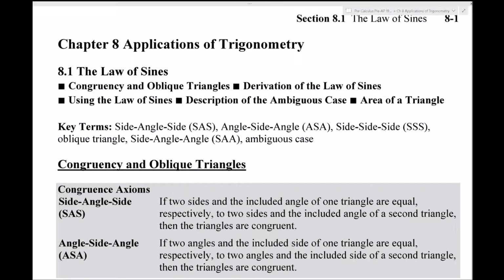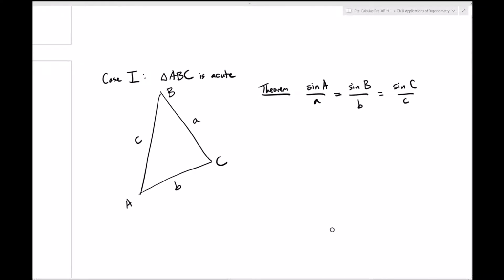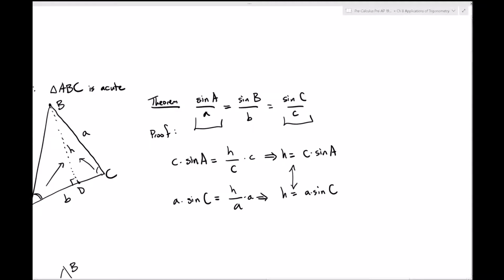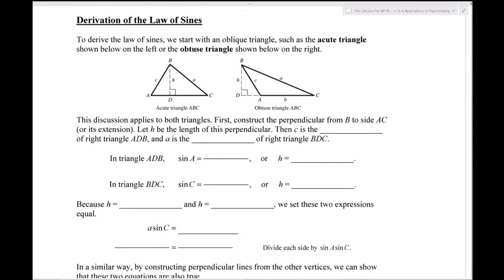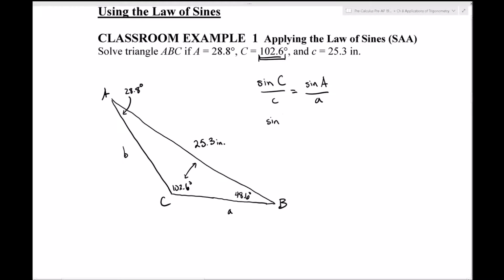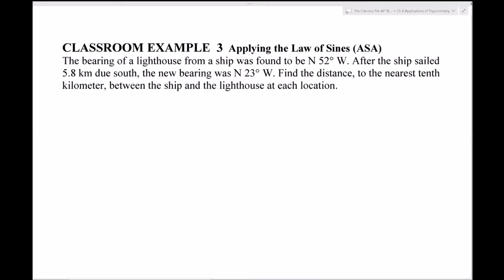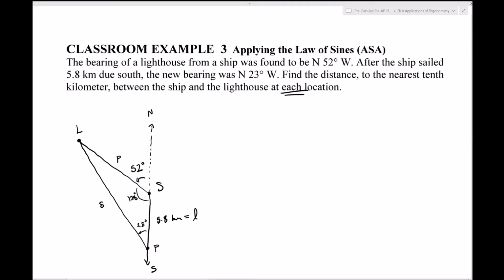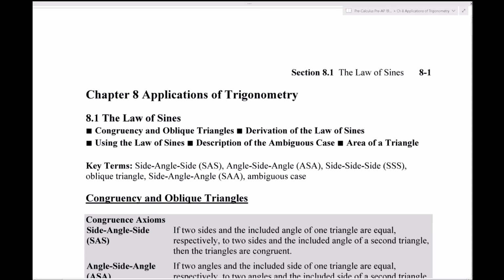8.1 The Law of Sines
Precalculus Pre-AP/Dual. Chapter 8 "Applications of Trigonometry".